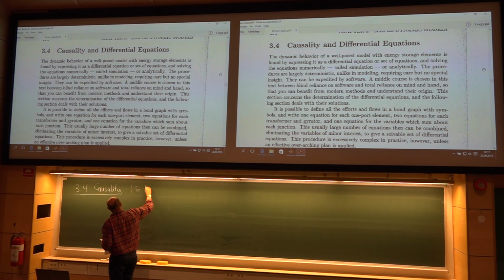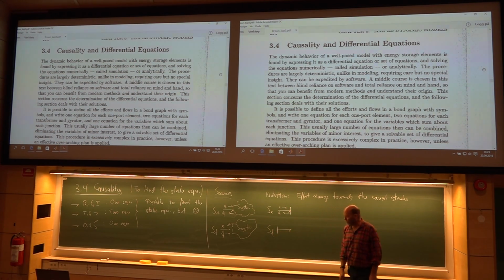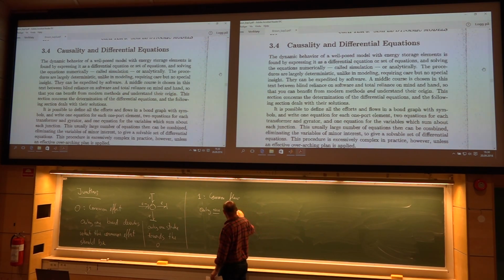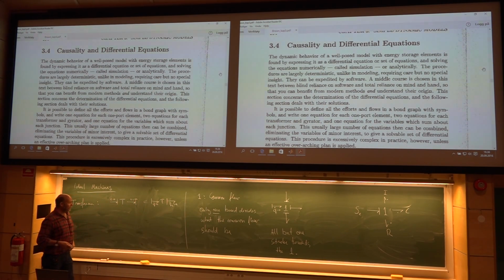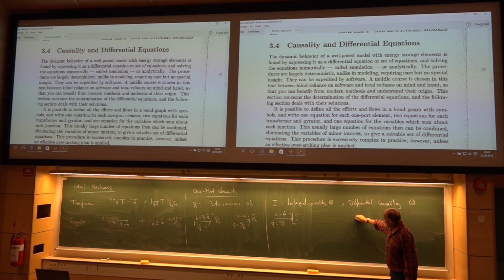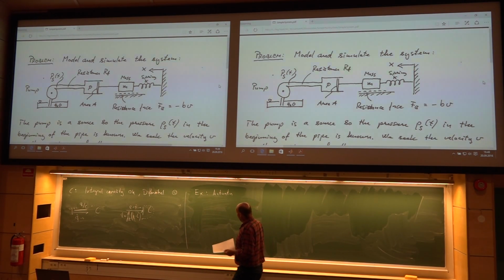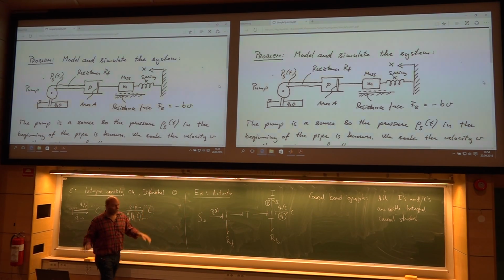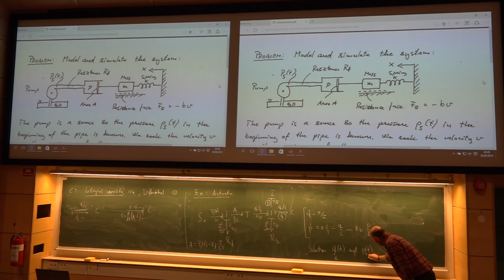2-2 Bond Graphs - Part B of TEP4240 System Simulation (Autumn 2016)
Sixth lecture of TEP4240 System Simulation /TPE4240) held by Reidar Kristofferson at NTNU on 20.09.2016.